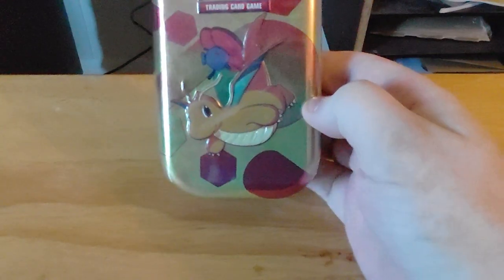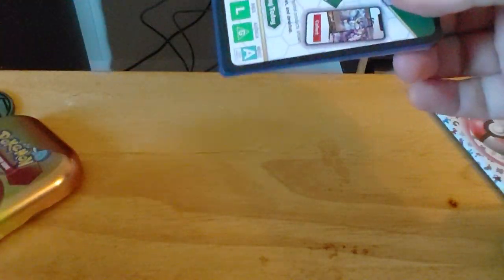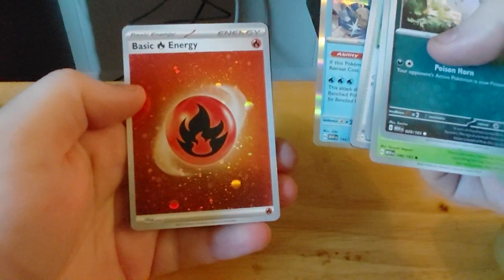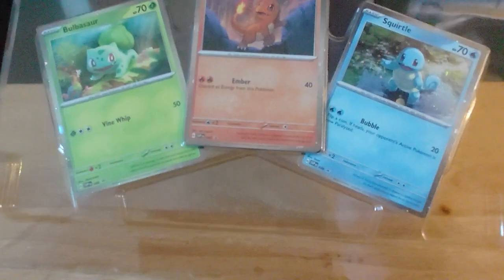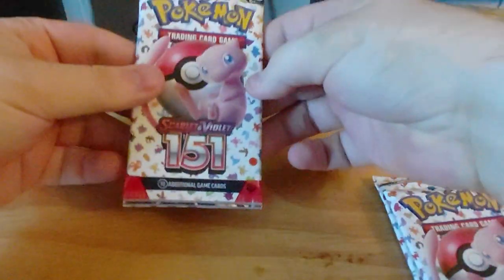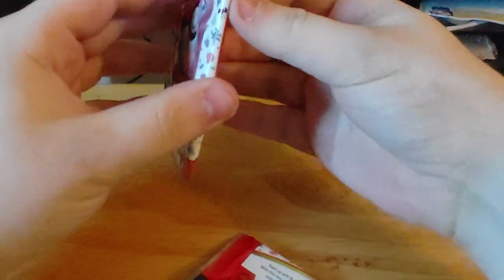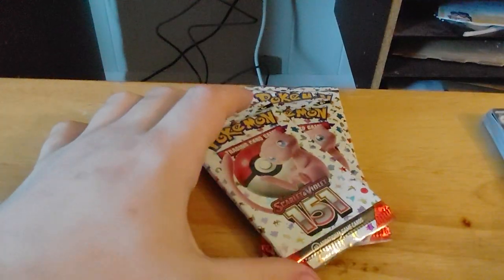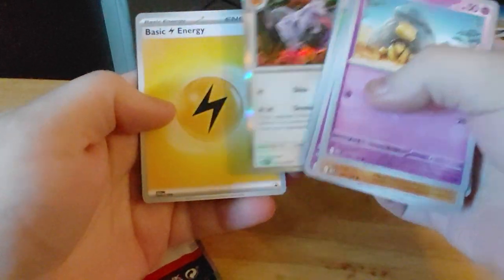Pokemon 151 Binder Collection, Poster Collection & Mini Tin Opening